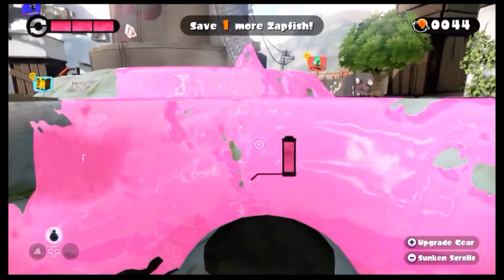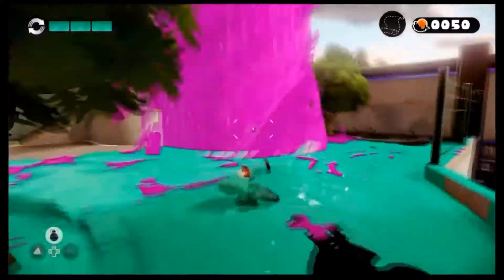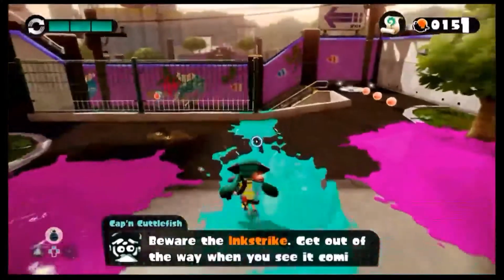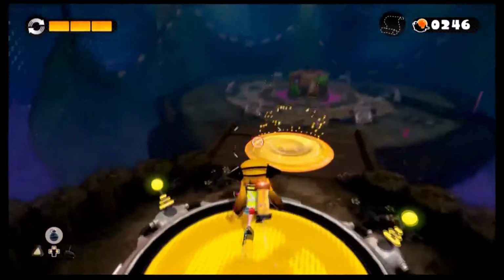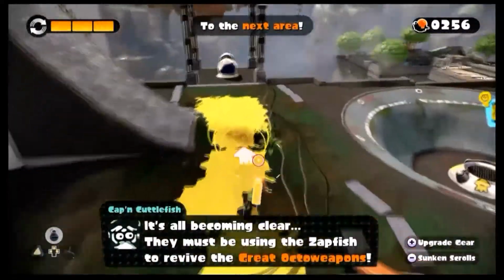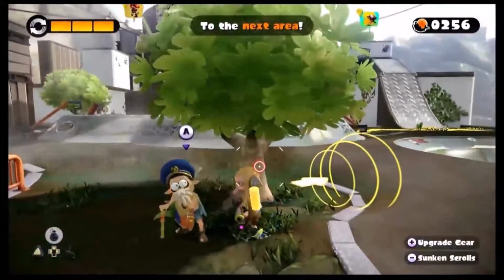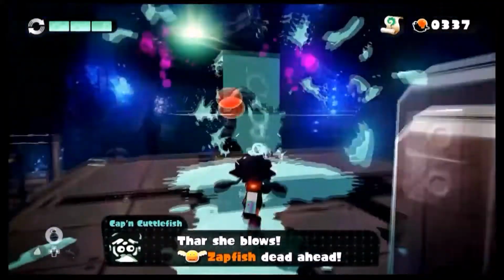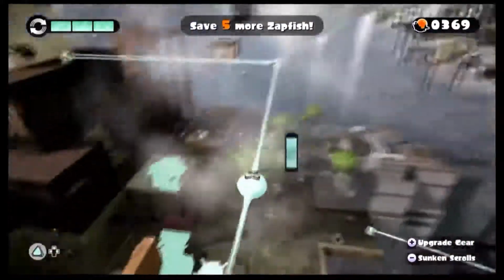Splatoon: Single Player - Part 4: "Find Your Path"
*Reuploaded because Nintendo monitized the previous version so I cut out a bit to make sure it wasn't monetized anymore.
And then Nintendo decided to monetize it based on the boss cutscene. I am really angry right now. Why Nintendo?
Today, we finish off what remains of world 2 and begin world 3.